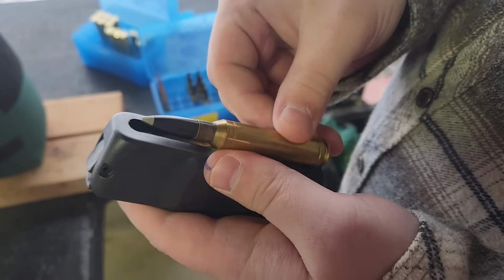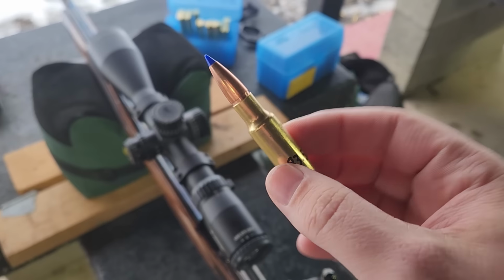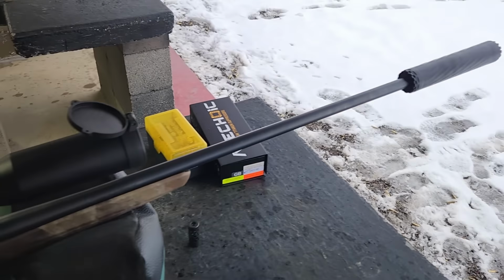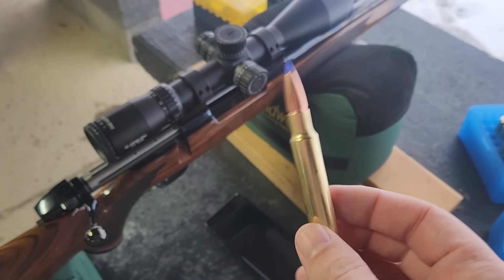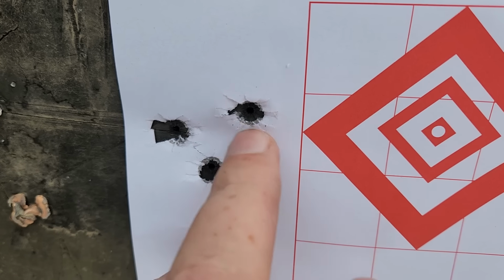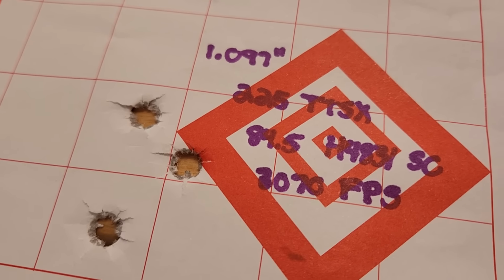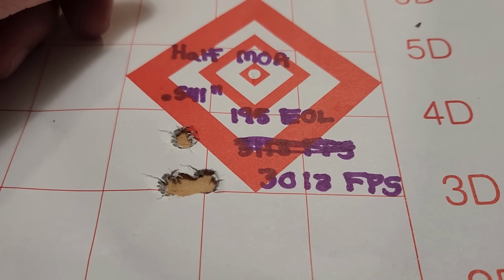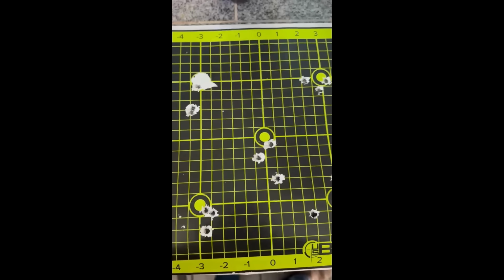340 WBY vs 338 Win Mag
Anechoic Titanium Suppressor Code: ReloadingWeatherby

In this video I take my Mark V Deluxe in 340 Weatherby to the range to see if I can beat Reloading Quest in a range shoot out. He is taking his Model 70 in 338 Win mag. Which gun shoots better? Come find out!